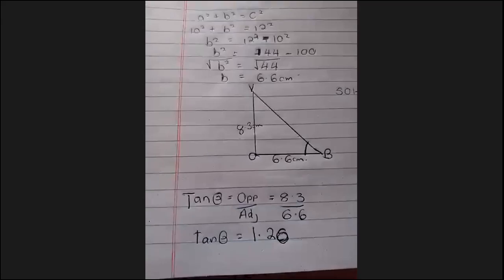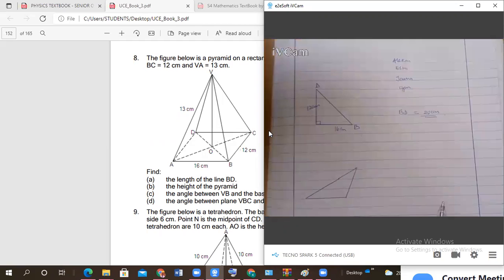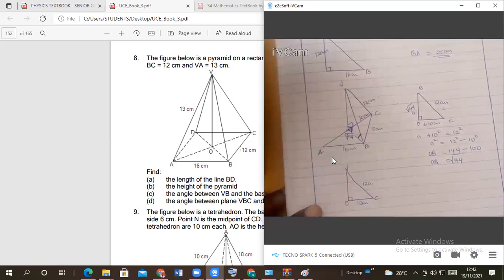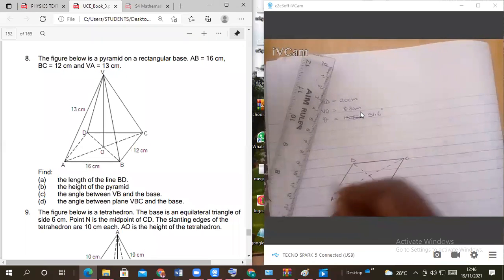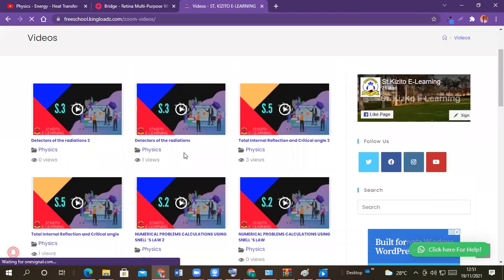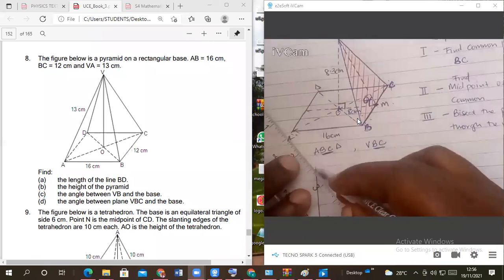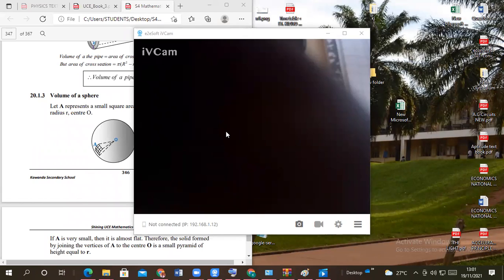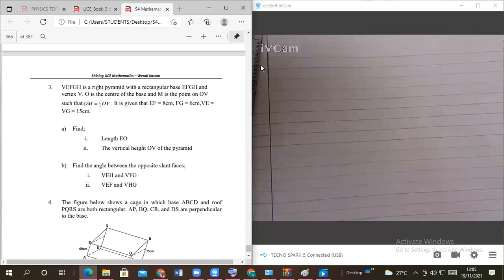2021 11 19 12 32 58 Revision on 3D and Angle properties of circles 71246030597